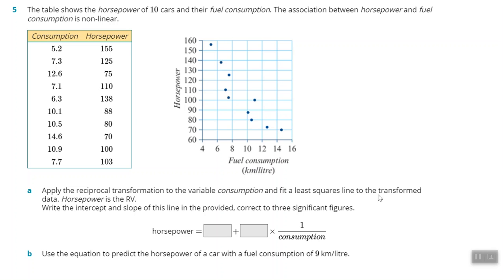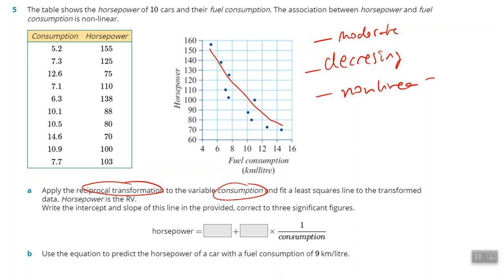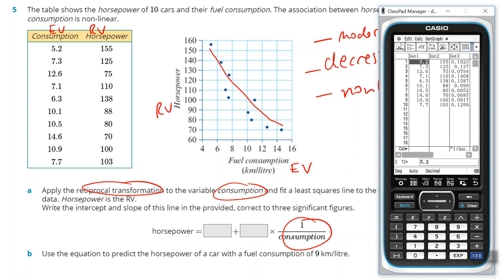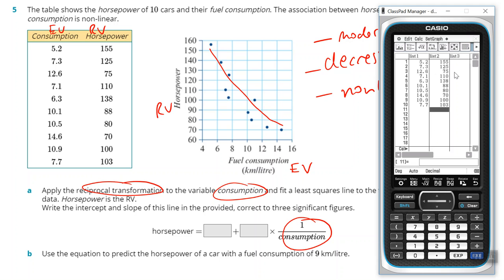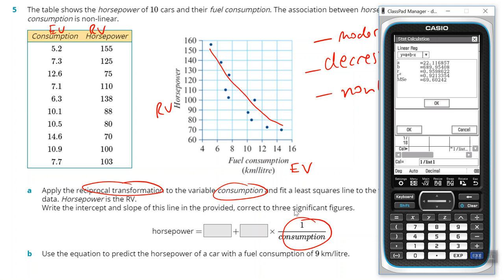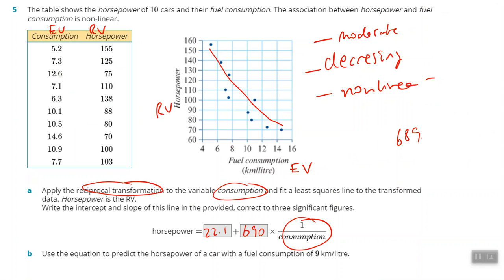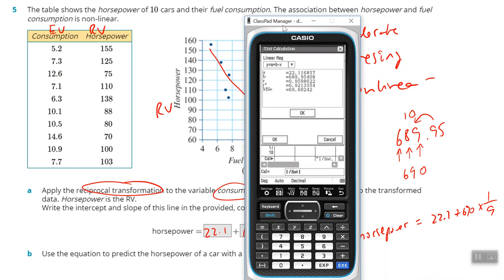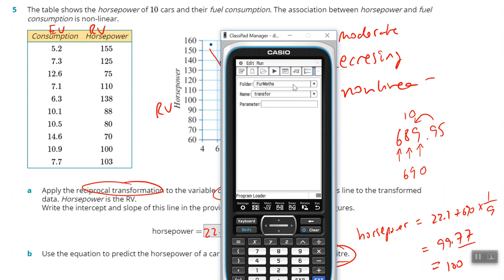FM Ex 5D Q5